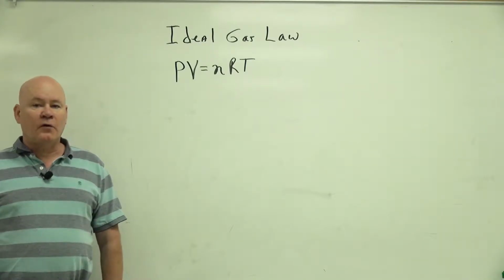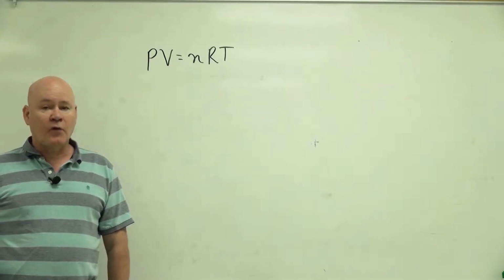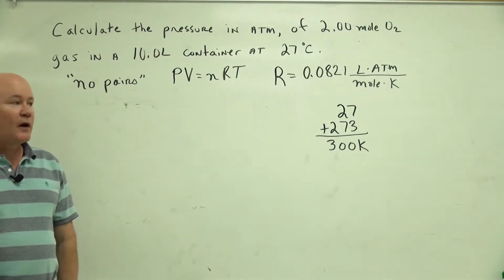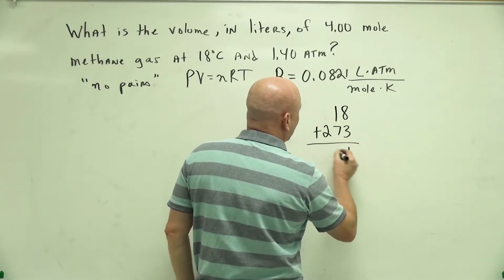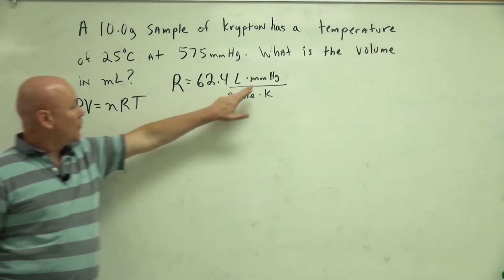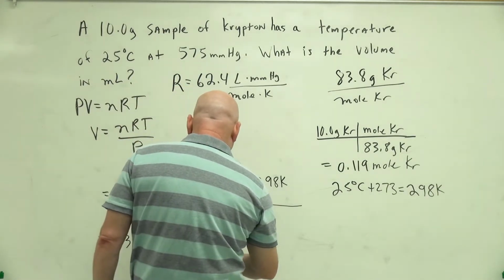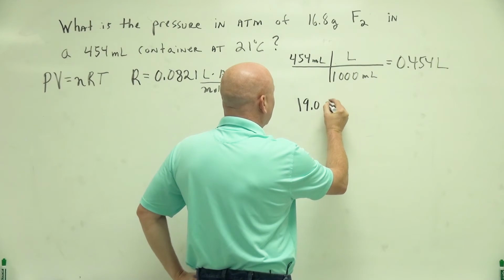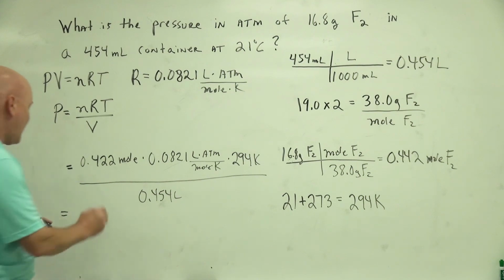Ideal Gas Law